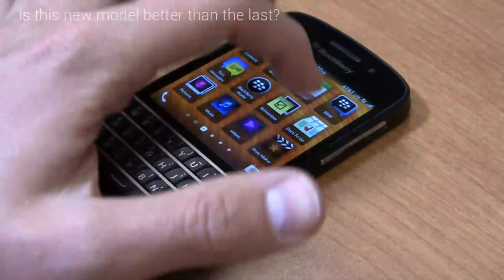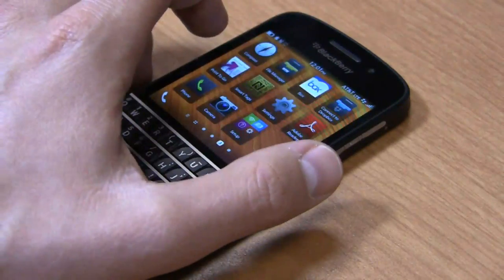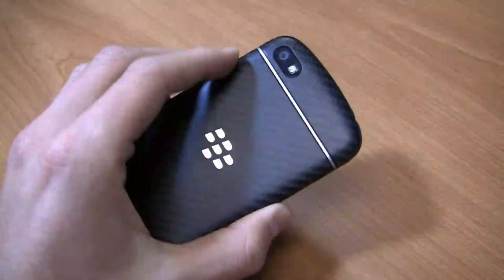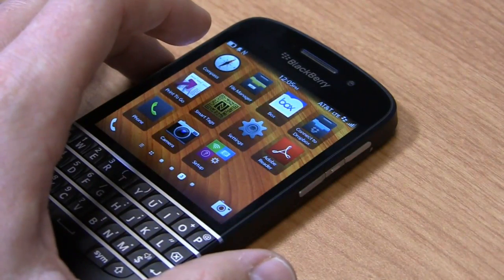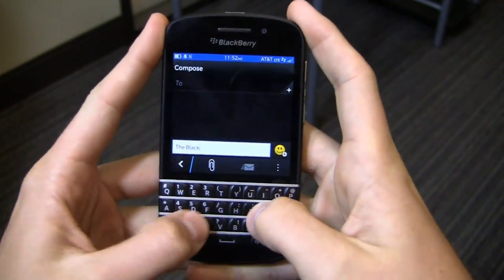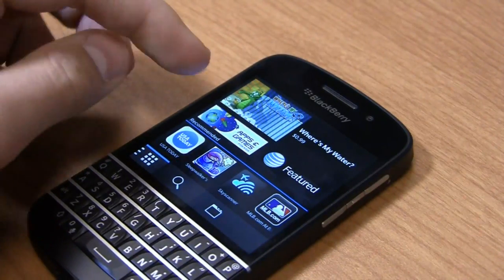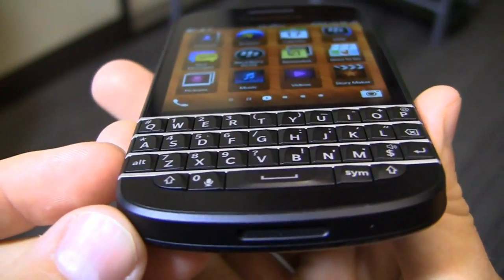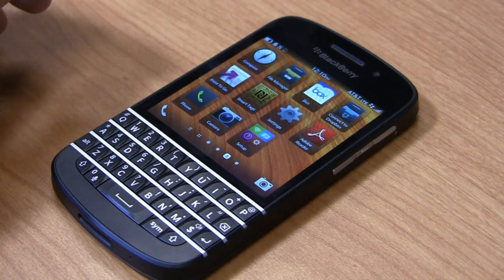BlackBerry Q10 Snapshot Review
BlackBerry released the Z10 earlier in the year as its first BlackBerry 10 smartphone.  With new hardware, new software, and availability on multiple carriers worldwide, it was marked as a solid improvement for the struggling OEM and was released on multiple carriers in the United States, giving it a better chance of succeeding.

But the real replacement for die-hard BlackBerry users is this smartphone: the BlackBerry Q10.  Featuring a big, beautiful physical QWERTY keyboard, it upgrades the keyboard BlackBerry line into the fold.  It's coming soon to Verizon Wireless, Sprint, and T-Mobile.